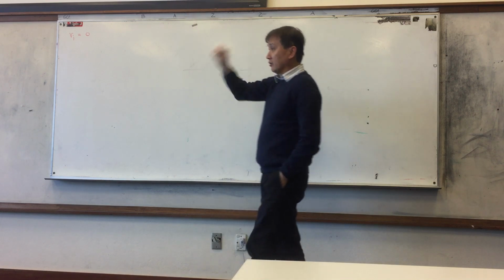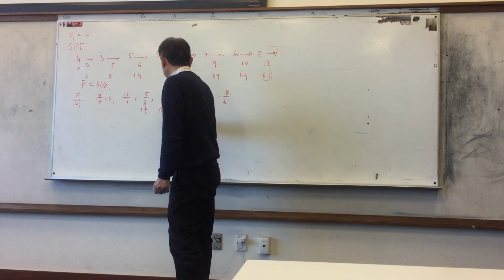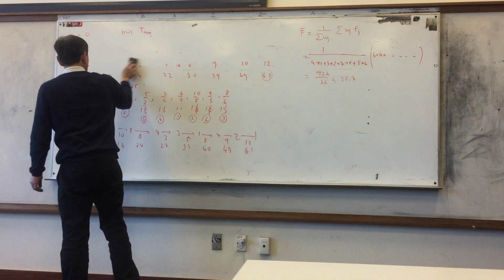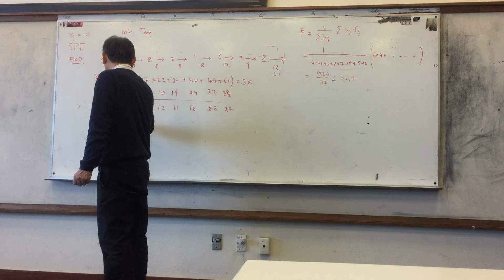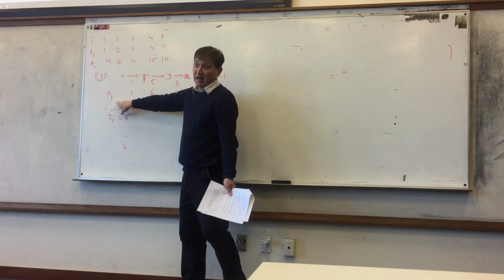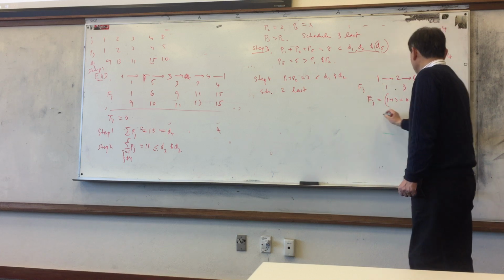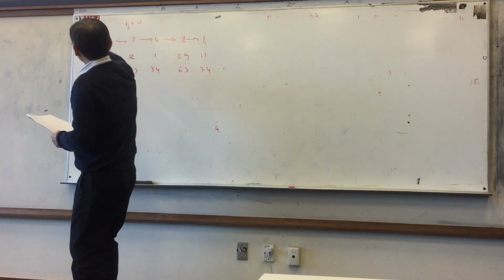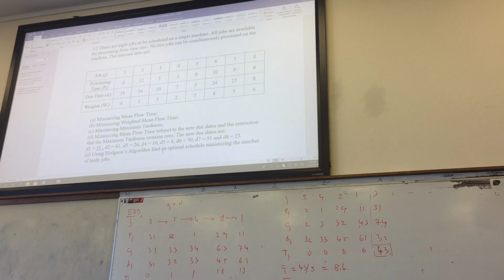Single machine scheduling problems (SPT, EDD)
20190821 Exercise three
minimum mean flow time - Smith's rule
minimum number of tardy jobs - Hodgson’s algorithm

3.2 There are eight jobs to be scheduled on a single machine. All jobs are available for processing from time zero. No two jobs can be simultaneously processed on the machine. The relevant data are:

Job (i)                         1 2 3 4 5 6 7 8
Processing Time (Pi) 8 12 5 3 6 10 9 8
Due Date (di)                 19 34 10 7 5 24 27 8
Weights (Wi)                 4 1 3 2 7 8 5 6

(a) Minimizing Mean Flow Time;
(b) Minimizing Weighted Mean Flow Time;
(d) Minimizing Mean Flow Time subject to the new due dates and the restriction that the Maximum Tardiness remains zero. The new due dates are:
d1 = 31 , d2 = 61, d3 = 26, d4 = 10, d5 = 8, d6 = 50, d7 = 51 and d8 = 23.
(e) Using Hodgson’s Algorithm find an optimal schedule minimizing the number of tardy jobs.

3.3. Consider a problem containing n = 5 jobs, as described in the table:

Job j 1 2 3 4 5
p_j         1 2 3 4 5
d_j         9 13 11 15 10

Use Smith’s rule to find a schedule that minimizes F ̅.

3.4. Consider the a set of jobs given below.

p_j         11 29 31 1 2
d_j         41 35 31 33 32

Use Hodgson’s algorithm to find a schedule minimizing the number of tardy jobs.